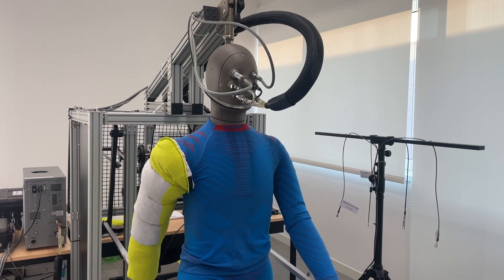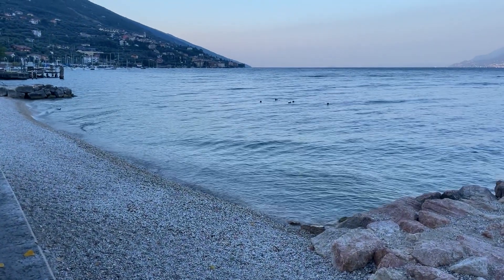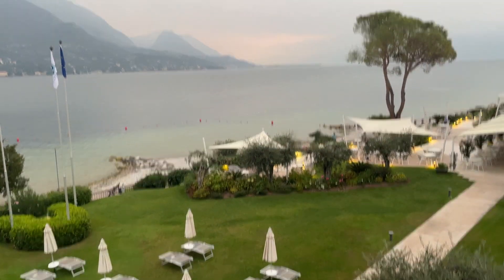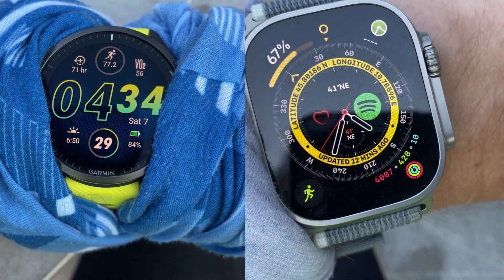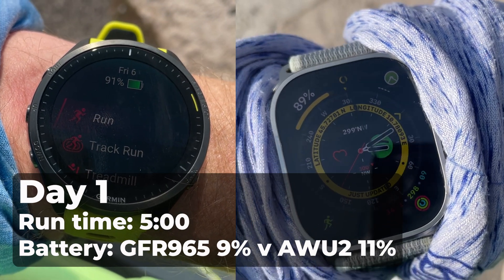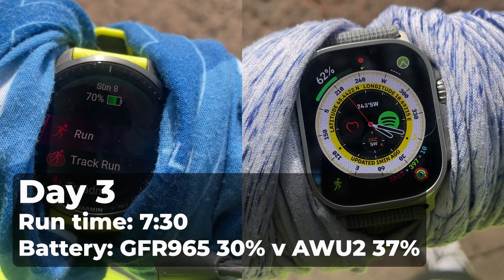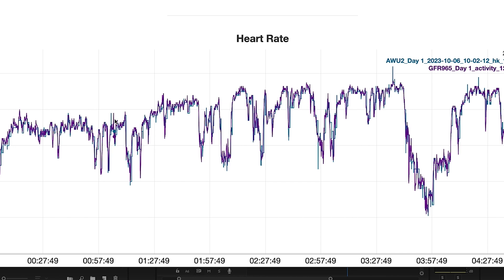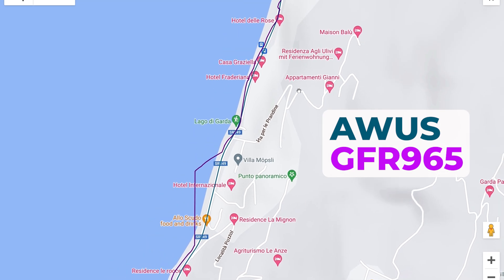Apple Watch Ultra 2: Why this is Apple's most ultra marathon ready watch yet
It packs the biggest GPS runtime battery life of any Apple Watch to date. But can you run an ultra marathon with the Apple Watch Ultra 2? On his trip to the UYN headquarters in Italy, Run Tester Kieran put Apple's updated – and most capable running watch – to the test with a 100-mile lap of Lake Garda over 3 days. We looked at the battery life, GPS and heart rate accuracy in different powers modes up against the Garmin Forerunner 965 and a chest strap. Do we finally have a smartwatch skilled enough to conquer ultra adventures? Hit play for find out in the Apple Watch Ultra 2 ultra test.

JUMP STRAIGHT IN:
0:00 – Intro
1:02 – Apple Watch Ultra 2: What's new?
1:52 – The ultra test explained
2:39 – Battery performance
4:44 – Heart rate accuracy
5:41 – GPS accuracy
6:29 – The verdict